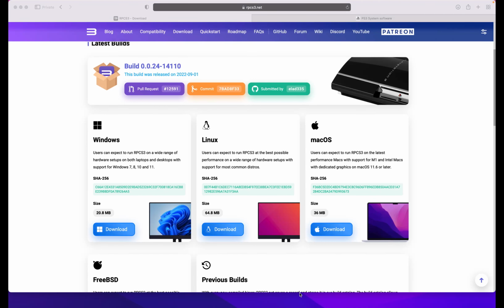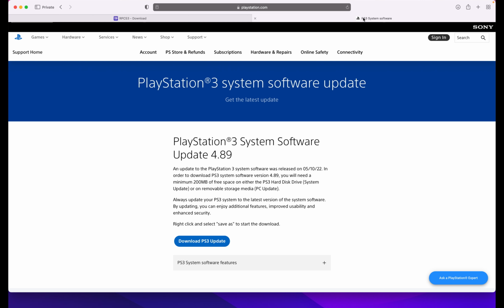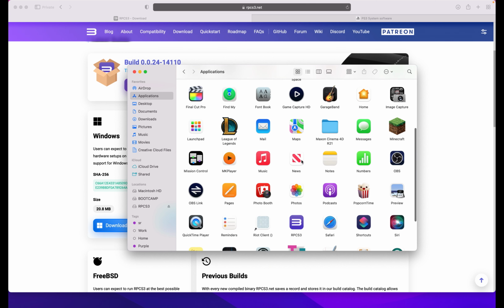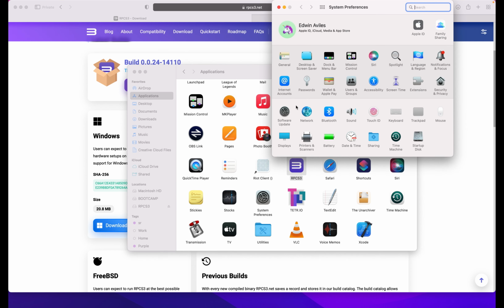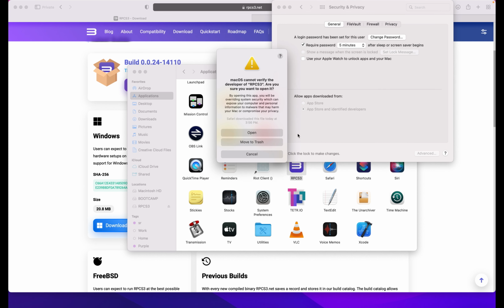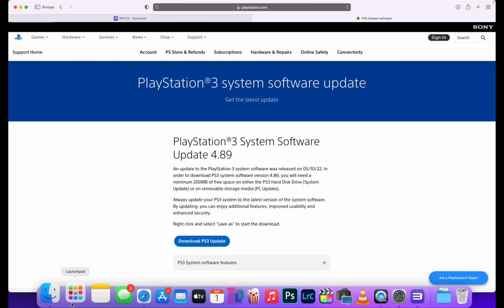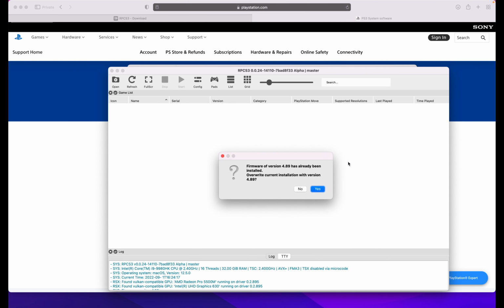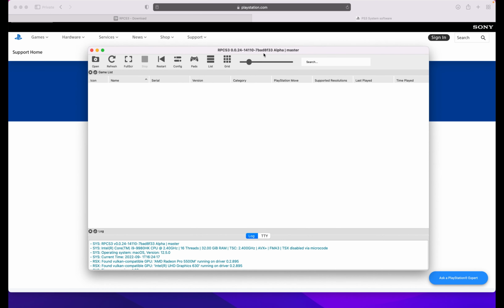RPCS3 on Mac 💻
Today we're going to install a PS3 emulator on Mac. I have a MacBook Pro 16 inch from 2019 with 8GB of video RAM. This should work on other models as well but I have not tested myself.

I tried to keep this short and simple to understand. I hope this was helpful, if it was give it a thumbs up so I know I was able to help. Peace out and game on!